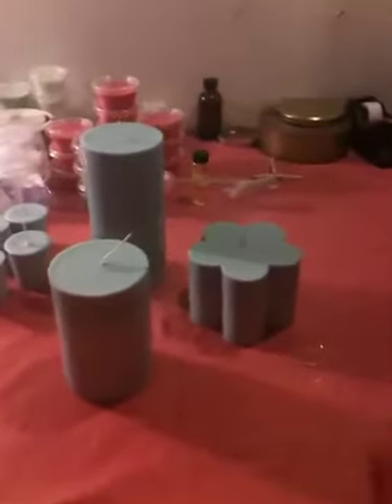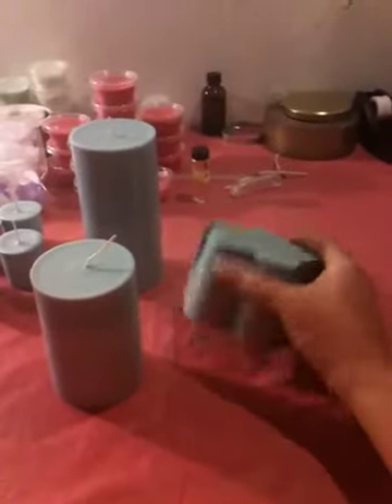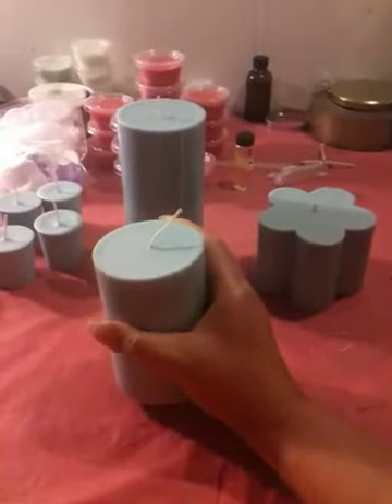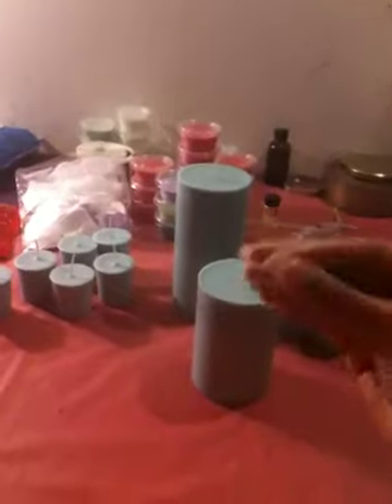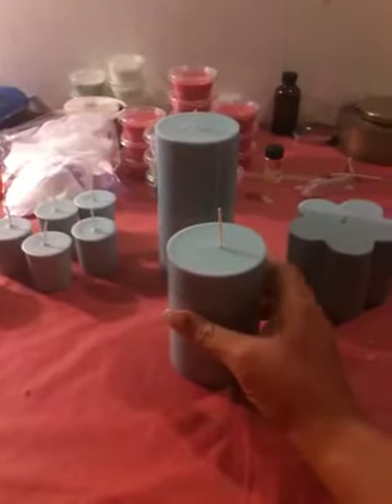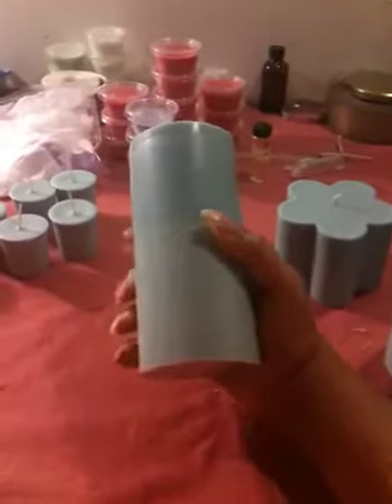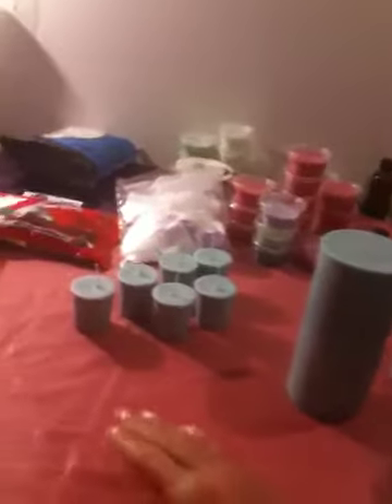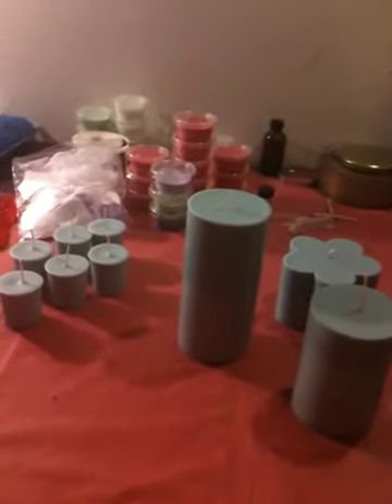The Candles are done!!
These candles are going in a Baby Candle Gift Basket made by me!  I'll be back with completed basket soon!